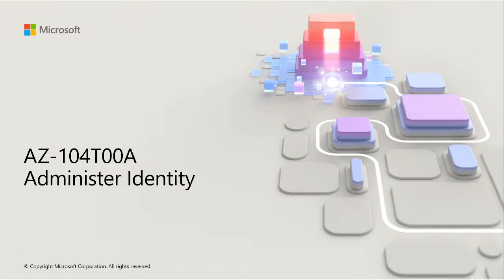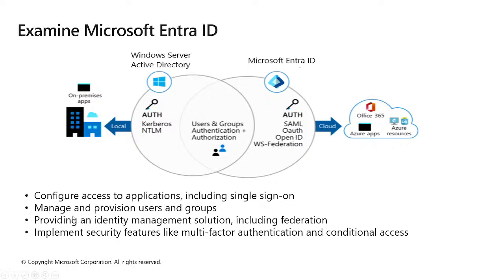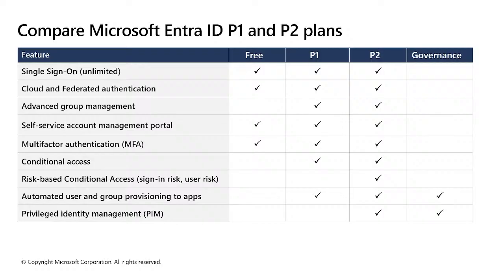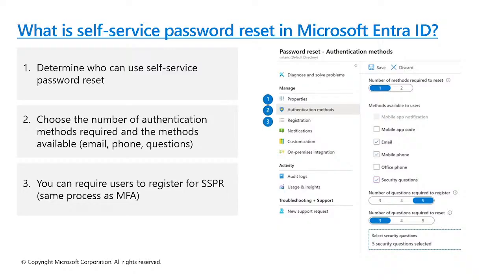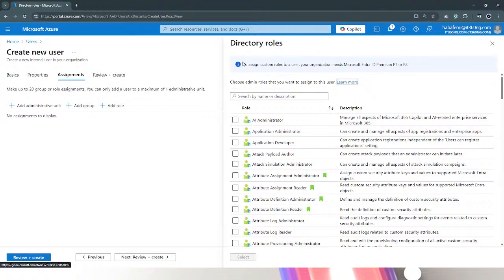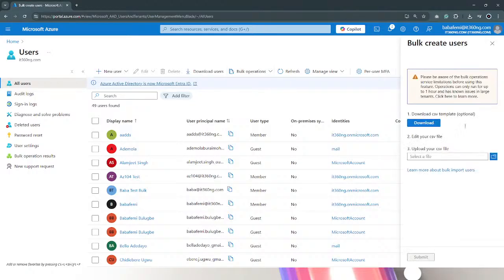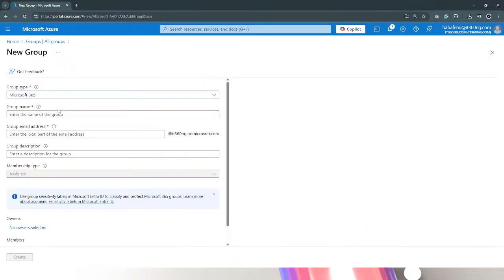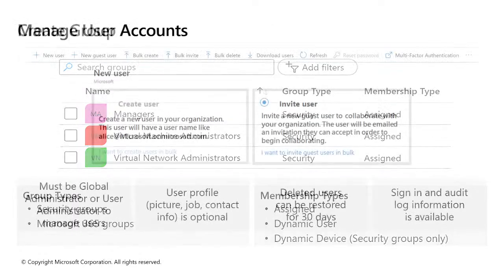Zero to Hero 2025 Cohort - Cloud Computing ( Azure Administrator Class 1)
1️⃣ Azure Fundamentals (AZ-900) - Weeks 1-5
2️⃣ Azure Administrator (AZ-104) - Weeks 6-9
3️⃣ Azure Security (AZ-500) - Weeks 10-13
4️⃣ Azure DevOps & GitHub - Weeks 14 - 17
5️⃣ Cybersecurity - Weeks 18-21
6️⃣ Azure AI (AI-900 & AI Solutions) - Weeks 22-25